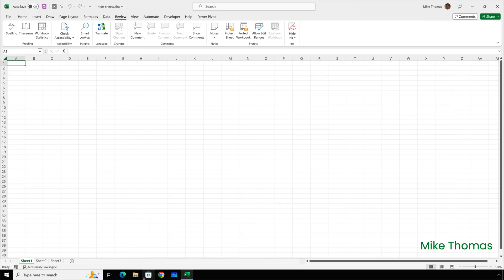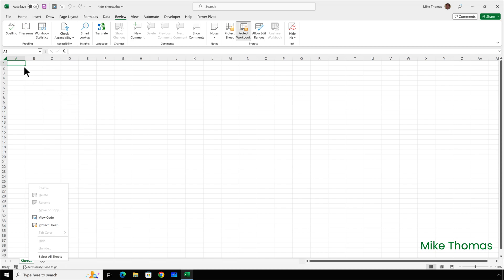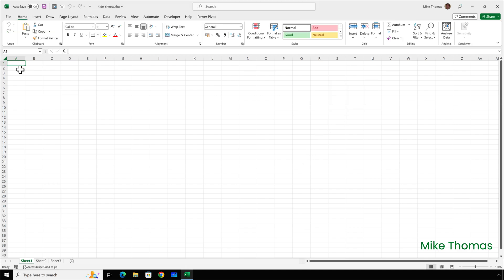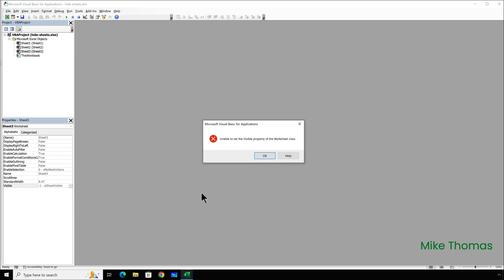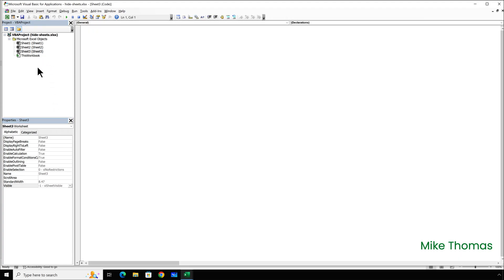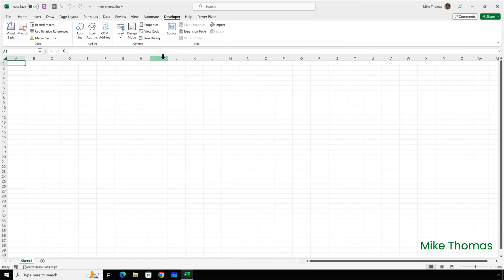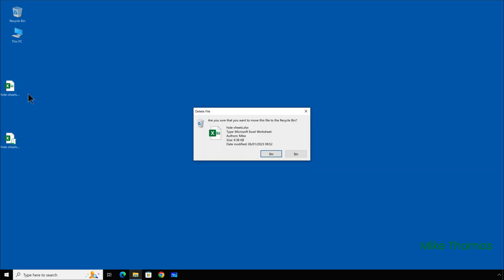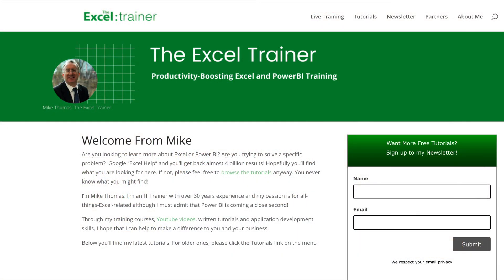Excel - How to Securely Hide Worksheets and Prevent Users Unhiding Them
"I have an Excel file containing several sheets that I need to share with others but I only want them to view one sheet. Is this possible?"

Hiding sheets in an Excel workbook is easy but so is unhiding them. Even adding a password to prevent unhiding can be worked around - I made a video on the subject

In this video I show you a more secure method of hiding worksheets